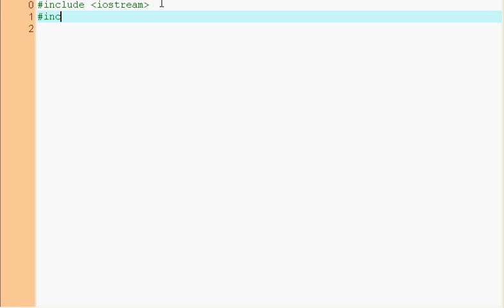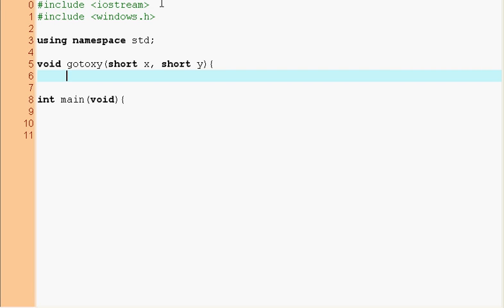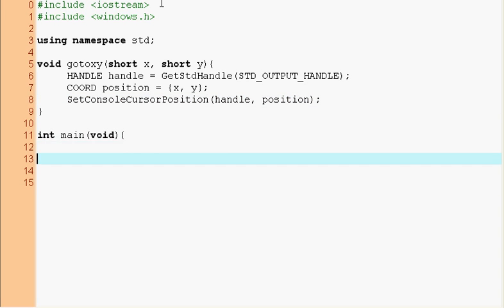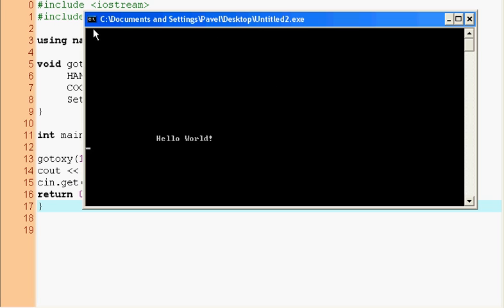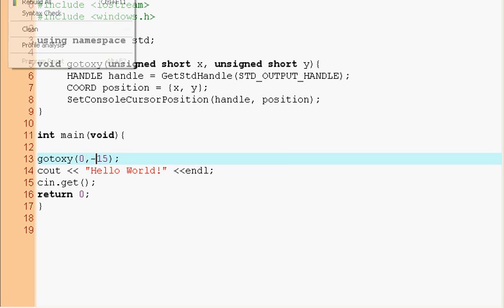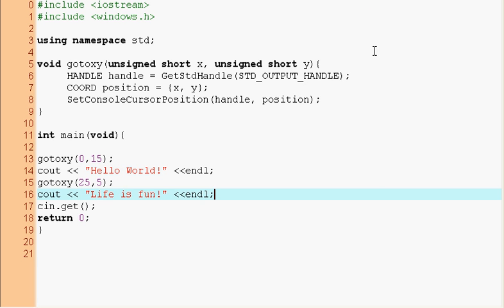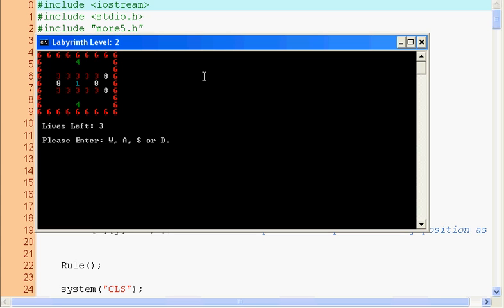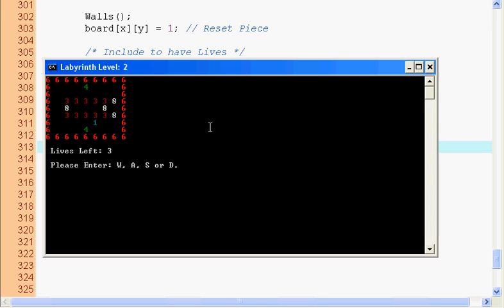C++ Tutorial #7, Functions (3)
Shows the use of gotoxy.